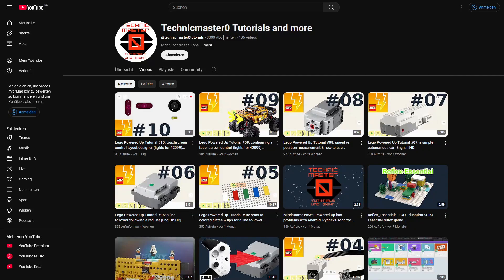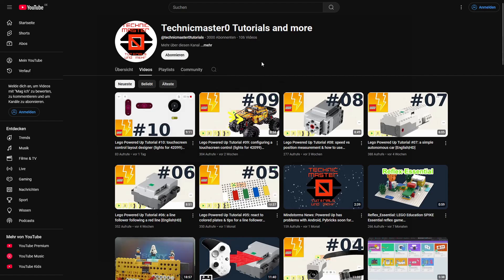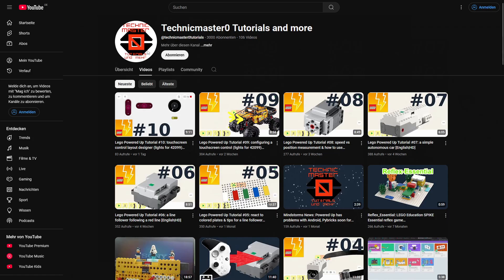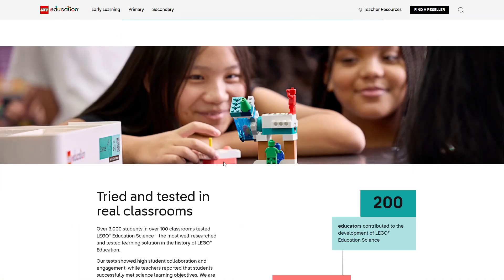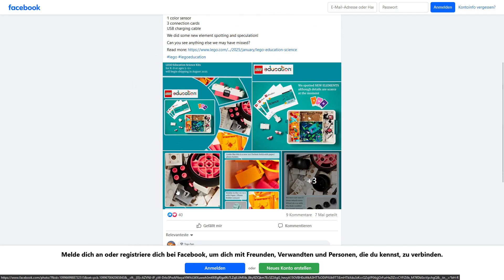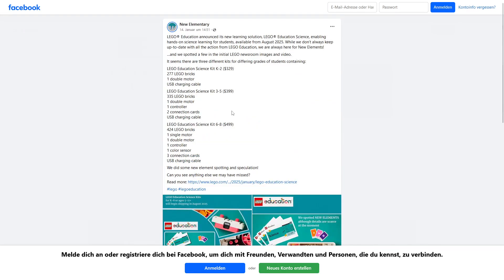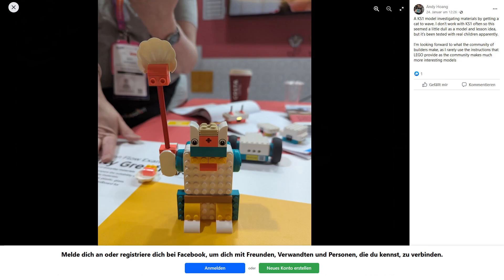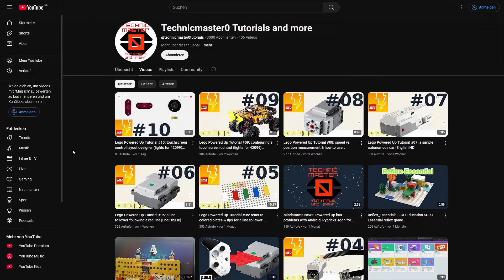Lego Education News: upcoming wireless motors and sensors [English|HD]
In August 2025, there will be a few new electronic parts in the LEGO Education Scince theme. The new elements are a remote, a wireless color sensor, a single wireless motor and a wireless double motor. All elements seem to be equipped with a rechargable battery and a USB-C plug.